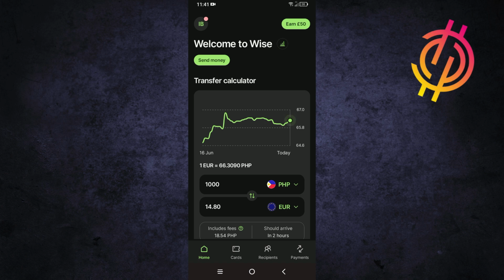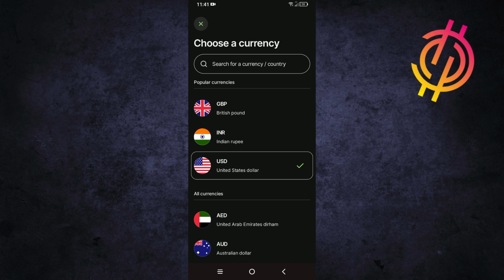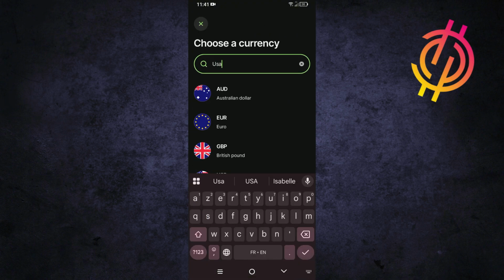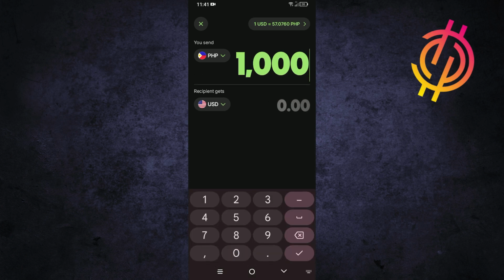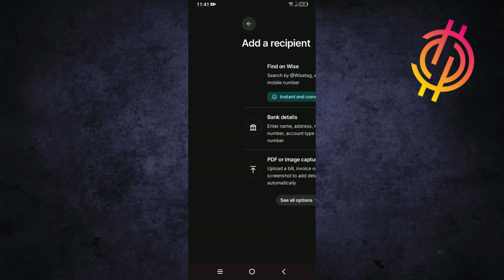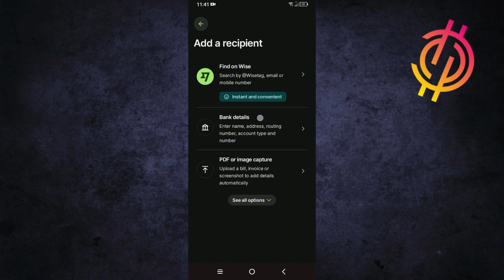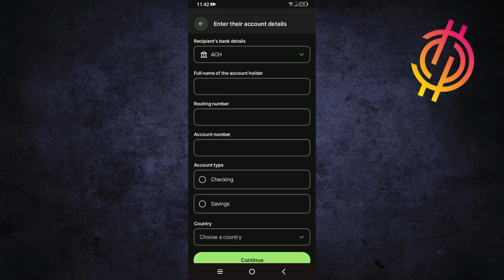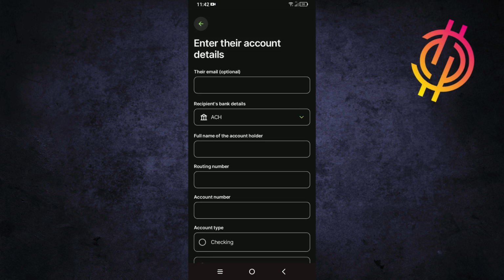NEW! How To Transfer Money From Philippines To Usa